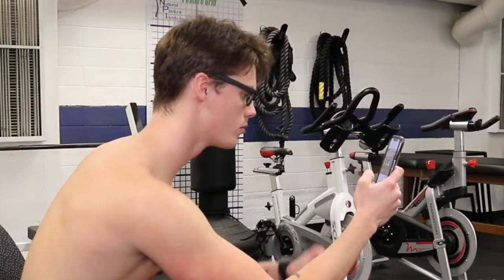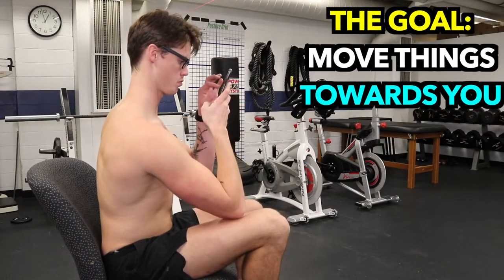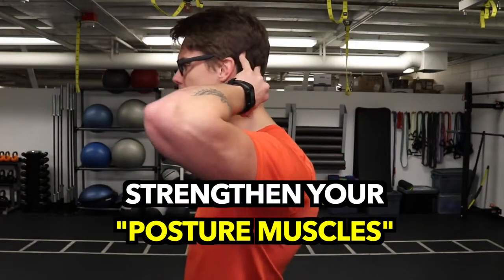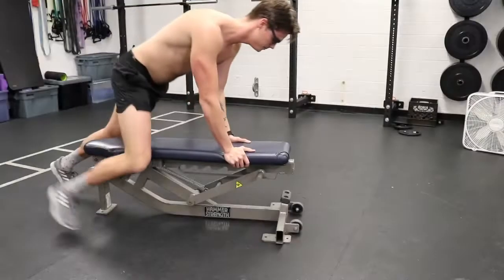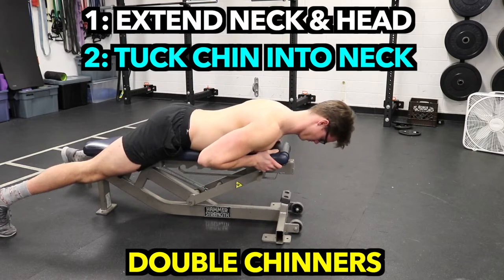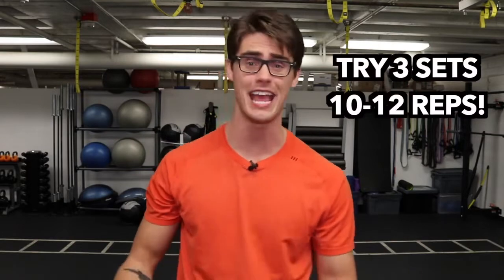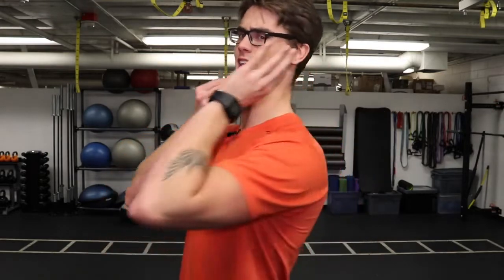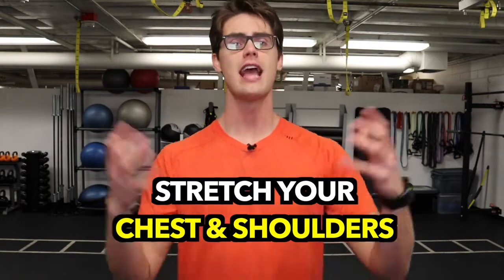How To Get Taller Workout: The Less Hunching You Do, The More Taller You Stand.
Watch this video to learn how to get taller workout routines and move objects closer to you rather than your neck.

This video will be explaining to us the basic 4 tips to grow taller, follow these steps and enjoy every inch of your height.